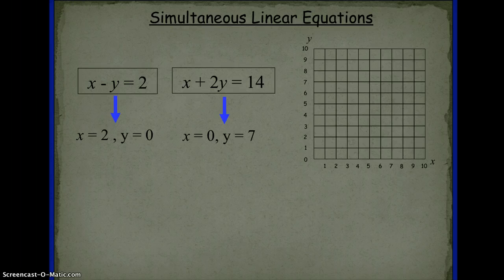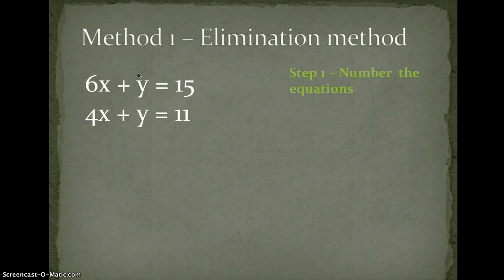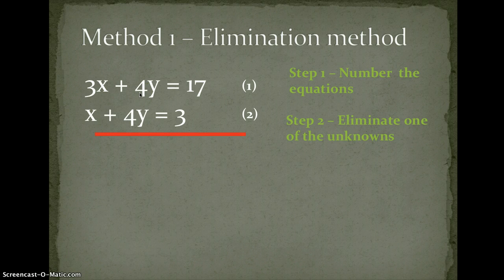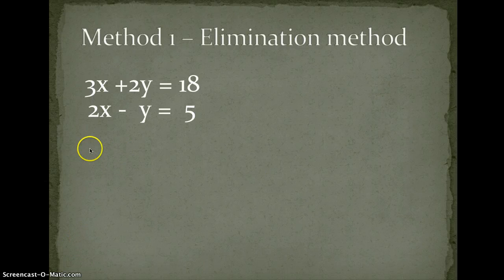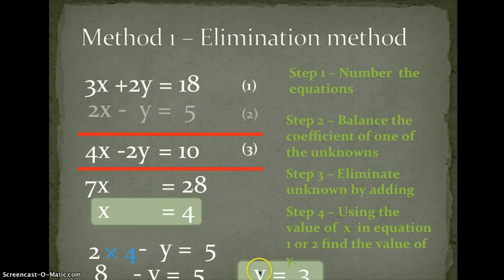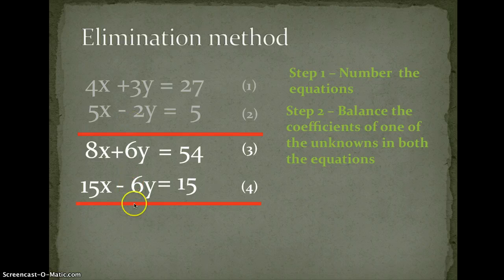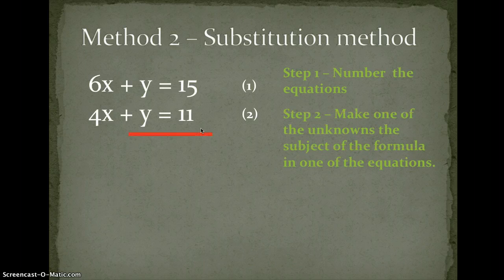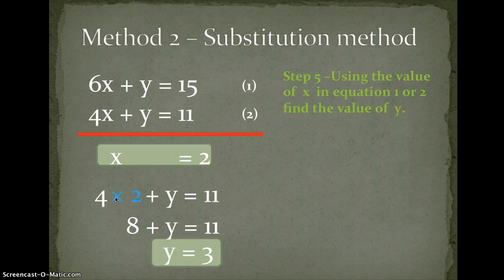Simultaneous Equation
solve simultaneous equation